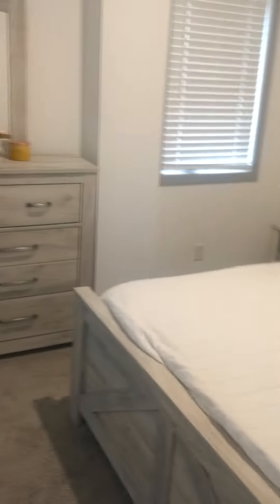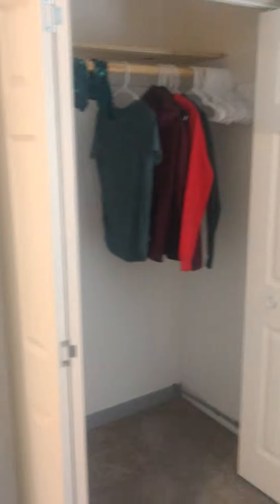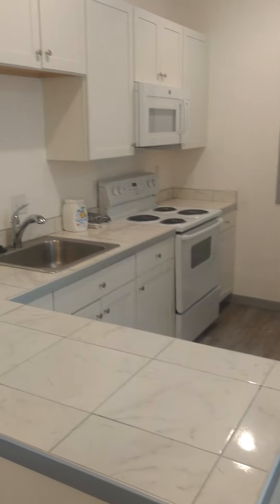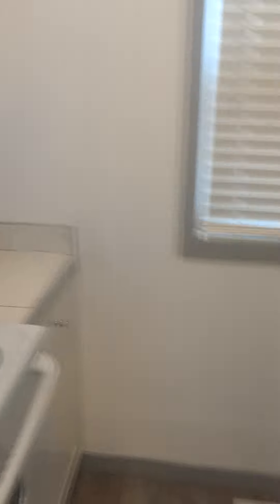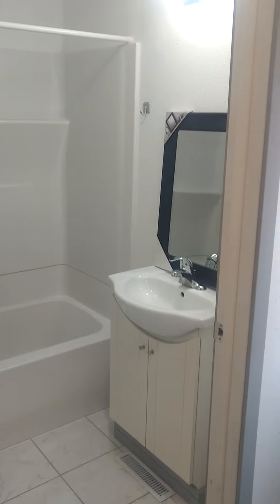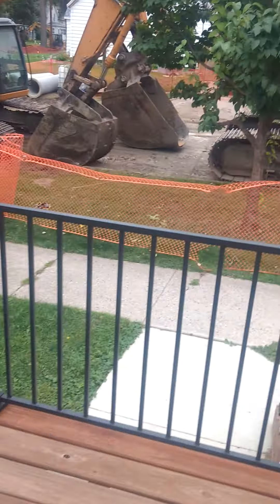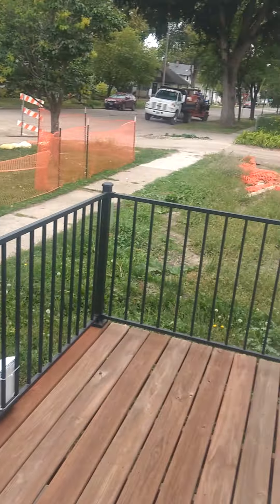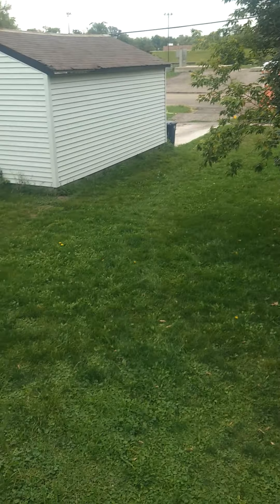September 16, 2022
20 8th Ave N Fargo